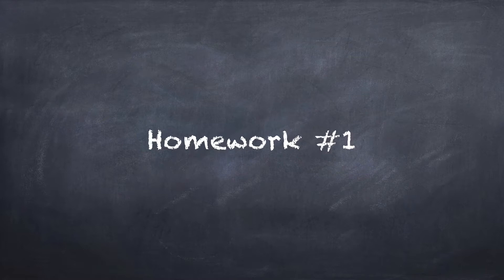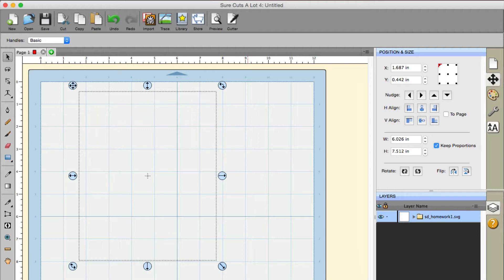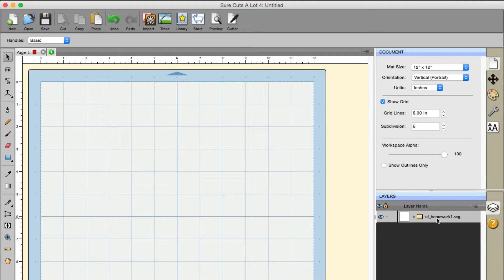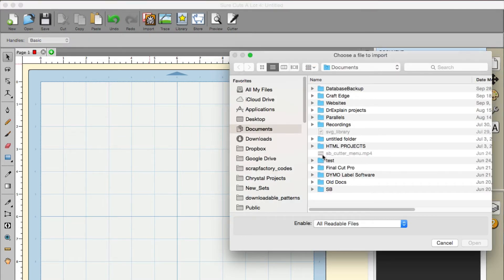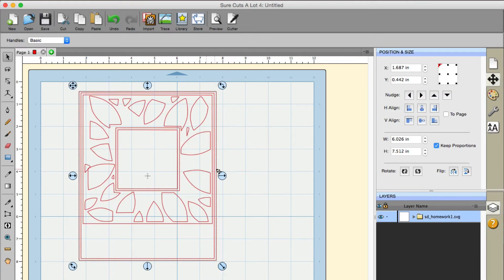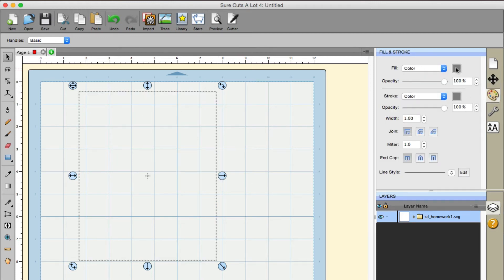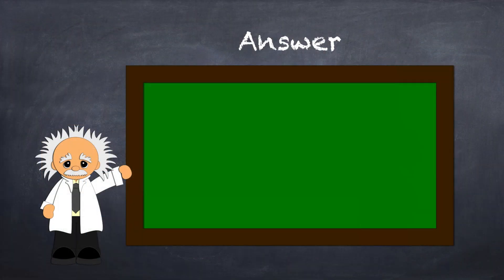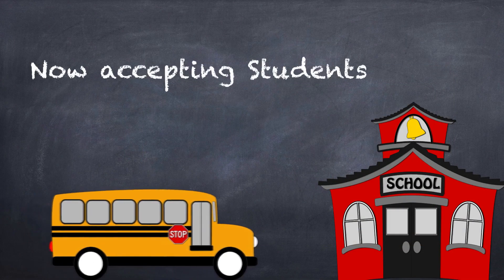SCAL Classroom Homework 01: Disappearing SVG Problem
This was an actual question from a customer asking us How you can fill this with a color in Sure Cuts A Lot?

If you're struggling with the answer you will have